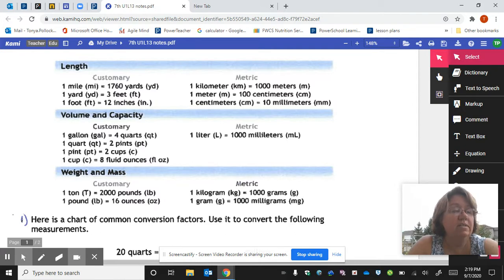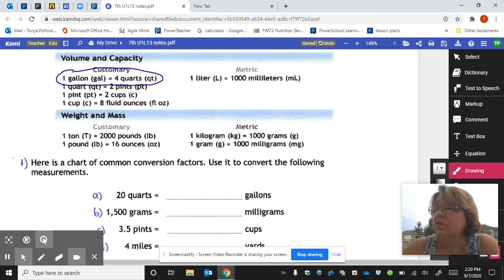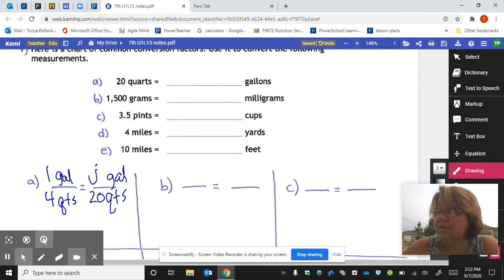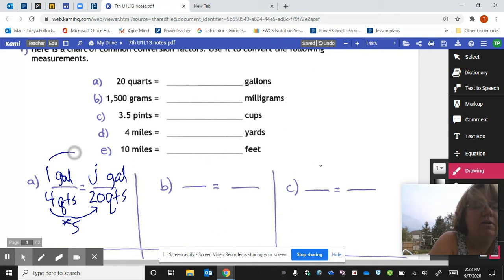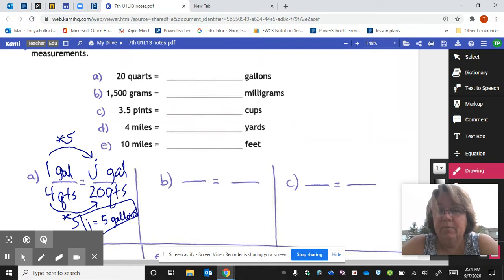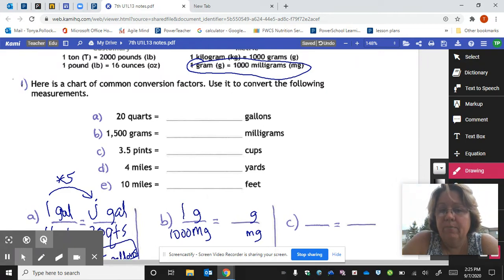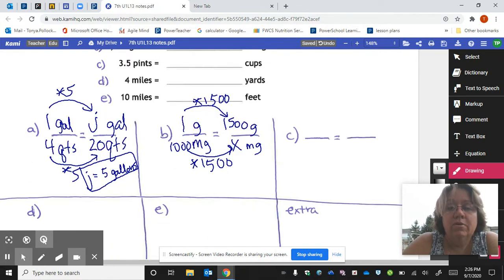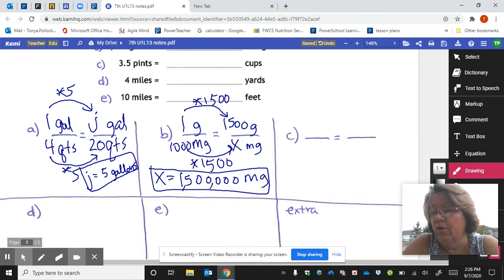U1L13 Example #1 (Pollock)